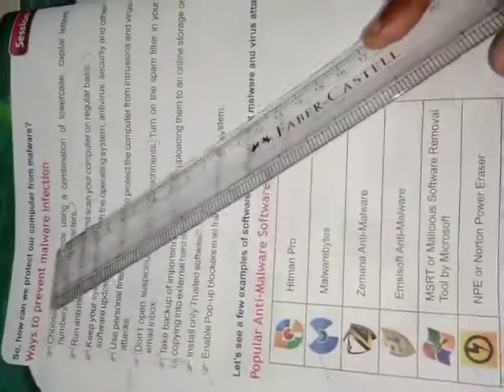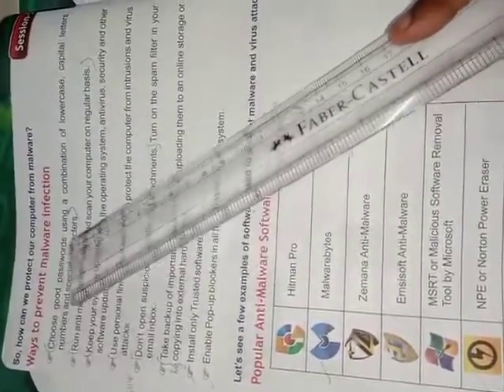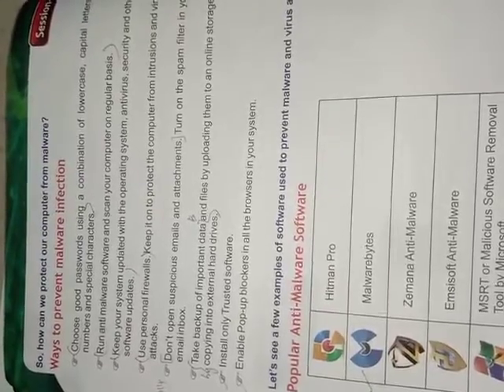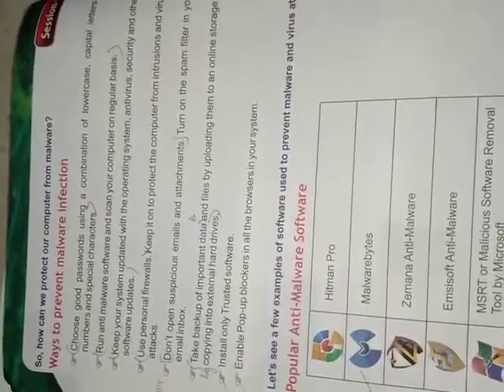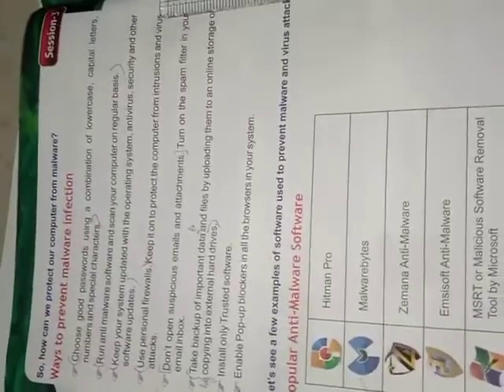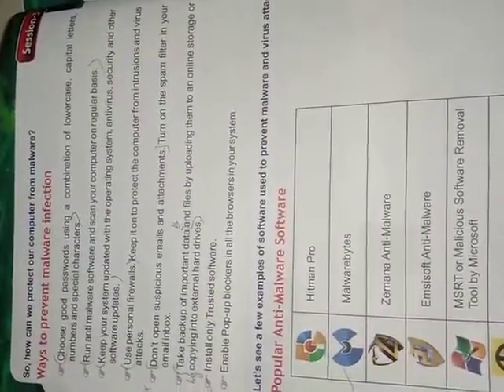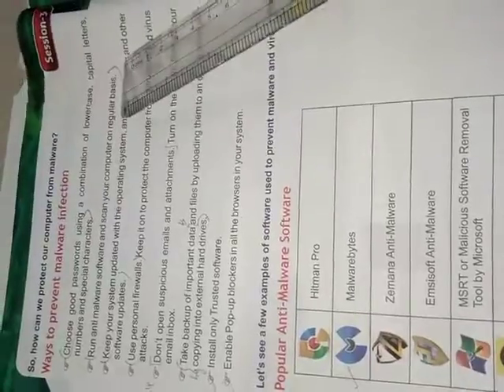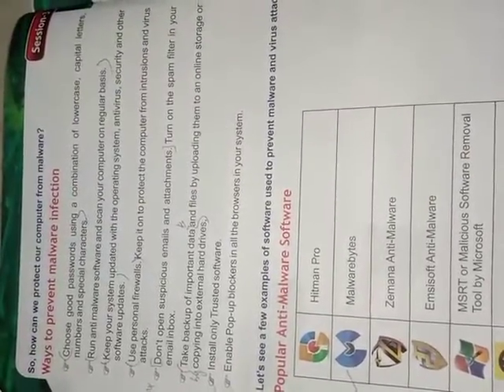Class VIII Computer lesson- 1 (Part - 3)